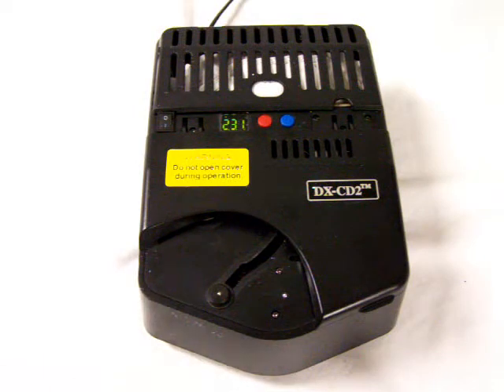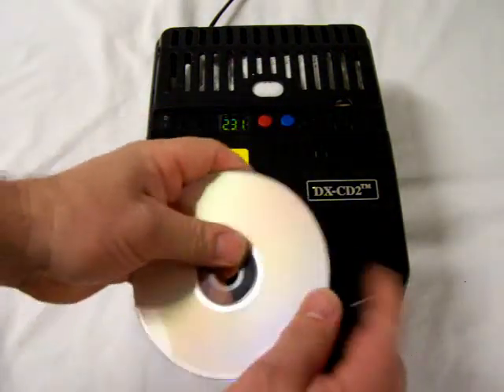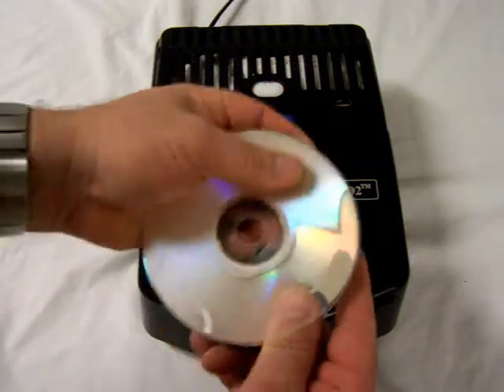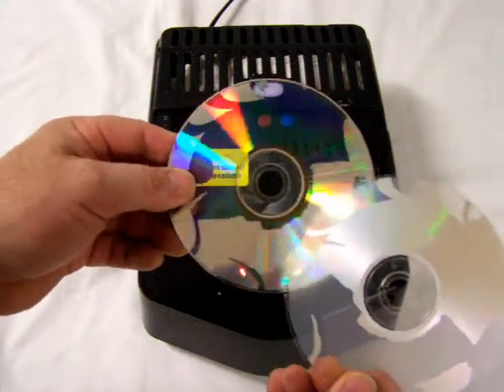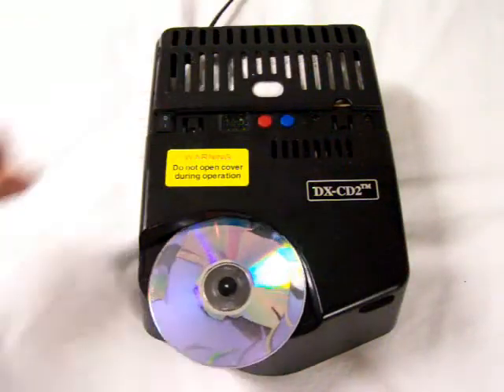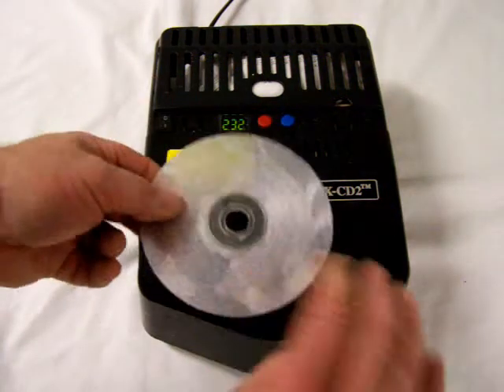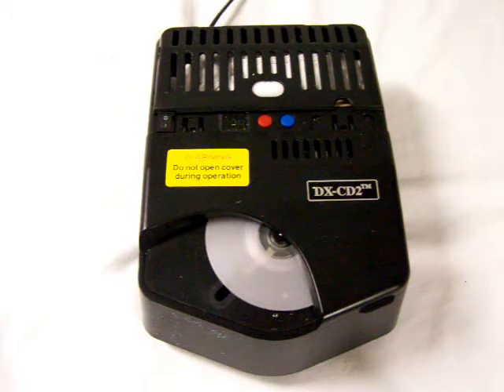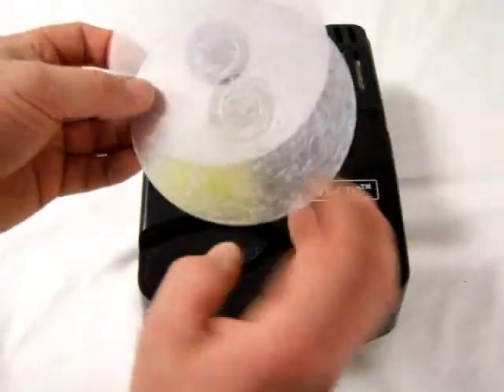DVD Destruction, DX-CD2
Oerational video of a DVD being split and processed through the DX-CD2 Disc Destruction Device